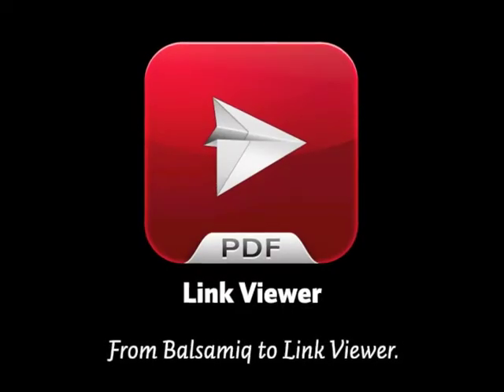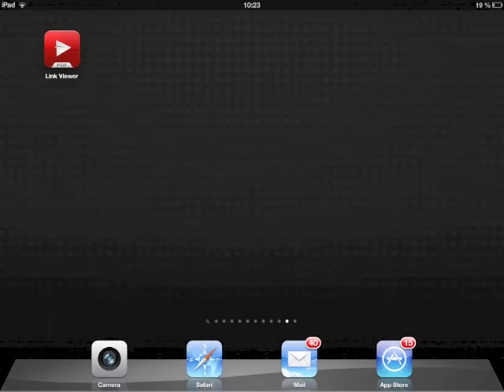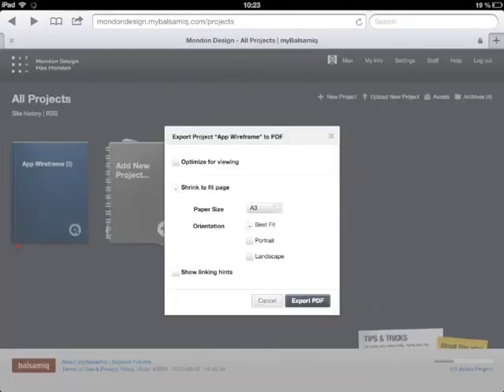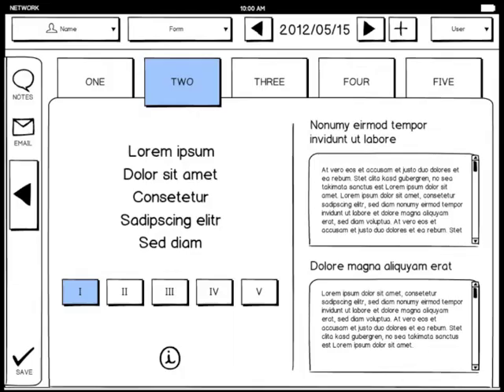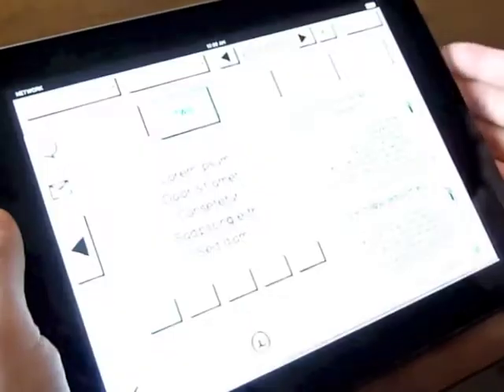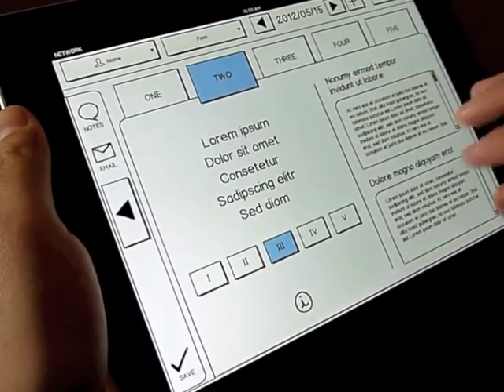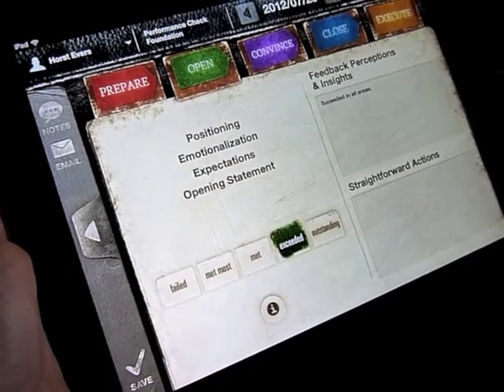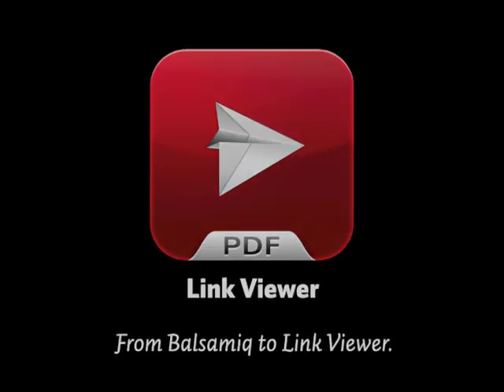Link Viewer App and myBalsamiq (interactive PDFs on iOS)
Link Viewer is a PDF viewer app. It shows PDFs on iOS devices that have linked slides (interactive PDFs with hyperlinks) without any menus, overlays or other distractions.

Presenting your mockup with Link Viewer is a great way to test your app mockup or prototype on the real device, without a single line of code.

In this video we show you how Link Viewer works great with myBalsamiq, a popular prototyping platform that we use all the time.